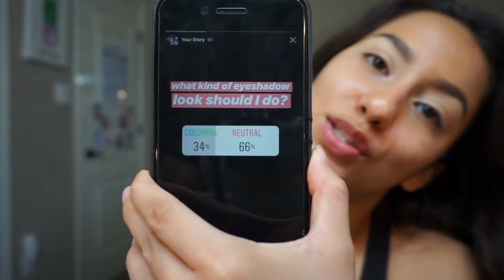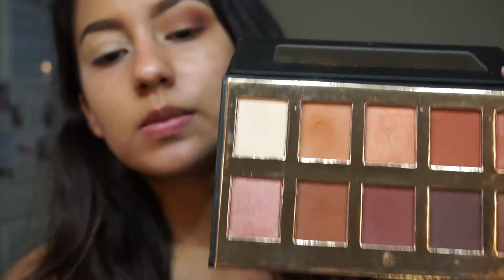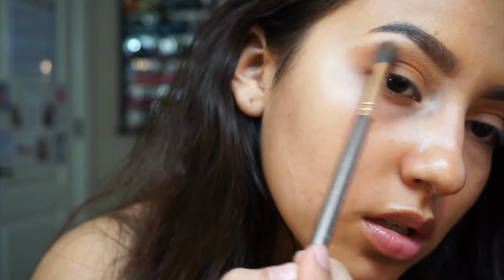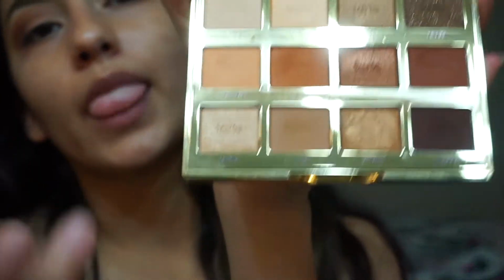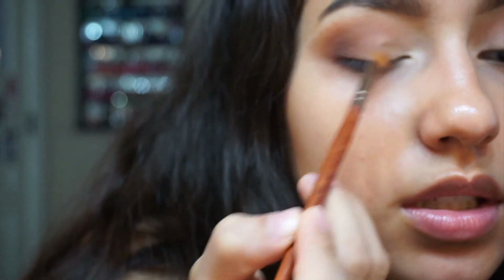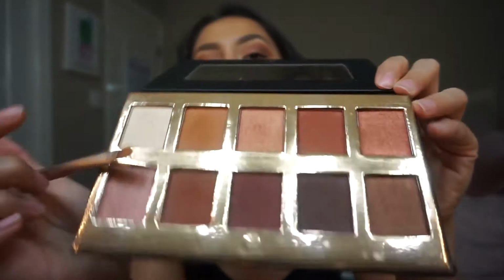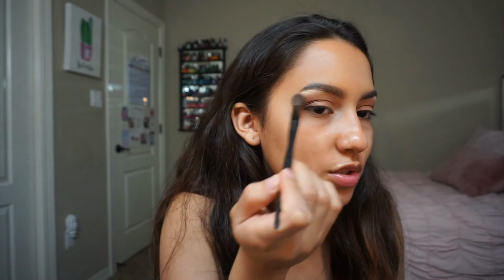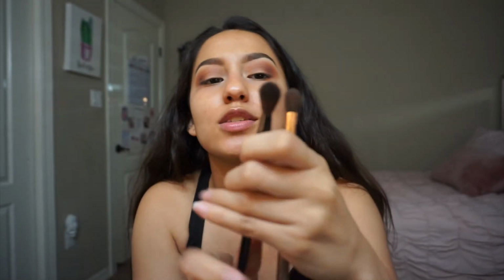IG POLL : Neutral Look Won